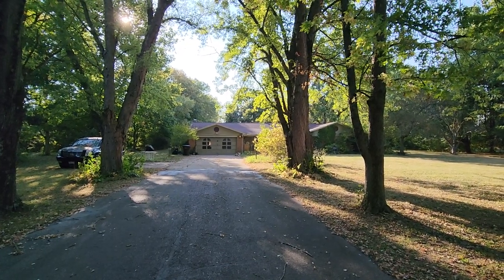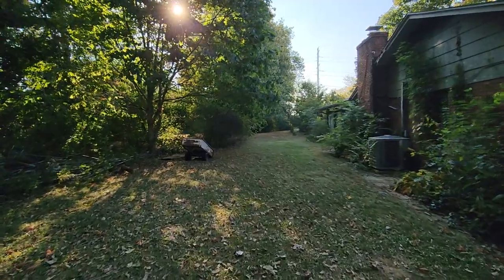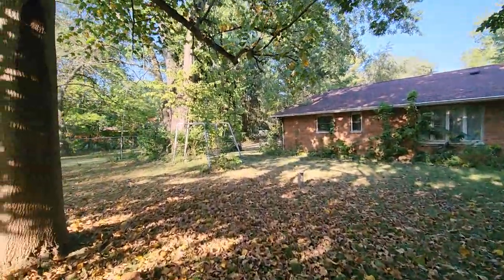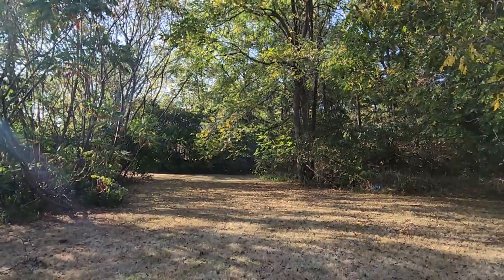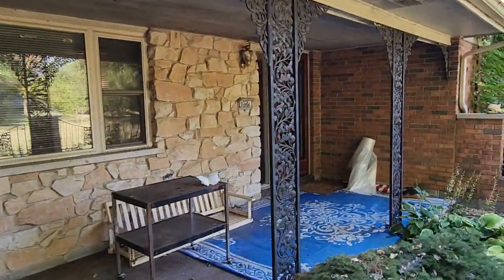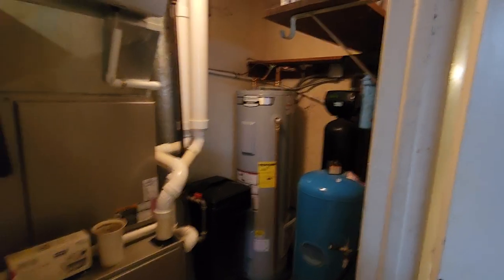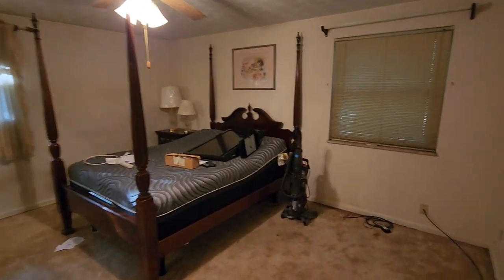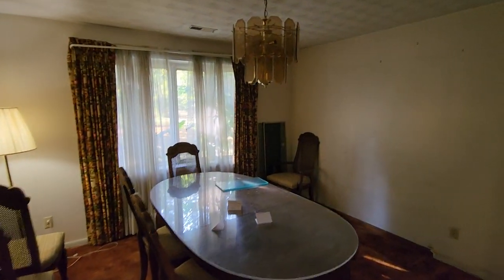3081 Clear Springs Rd, Spring Valley, OH 45370 ~ 4 bed, 2.5 bath brick ranch on 2.67 acres!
3081 Clear Springs Rd, Spring Valley, OH 45370 ~ $399,999
Located on a beautiful natural landscape of 2.67 acres in Spring Valley Twp. you will find this 4 bed, 2.5 bath brick ranch, which offers endless potential for those looking to create their dream home.   This property sits down a tree lined driveway and has a 2-car attached garage.  Once inside you will find 2,670 Sq feet of living space that offers a living room, family room and rec room along with a formal dining room and eat-in kitchen. Off of the rec room is a Florida Room which looks out to the tree-lined landscape.  This hidden gem is an opportunity to craft your dream home in an unbeatable setting – Don’t miss out on making this your private sanctuary!
Welcome to Spring Valley, Ohio
Welcome to Xenia Schools
Welcome to Xenia Elementary Schools
Welcome to Xenia Middle Schools
Welcome to Xenia High Schools